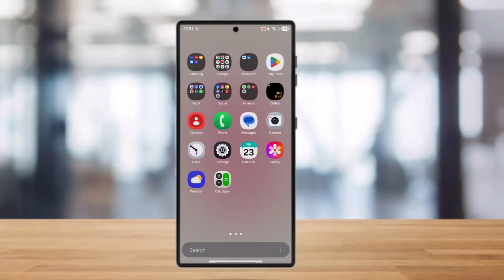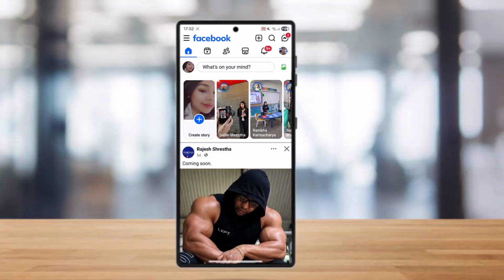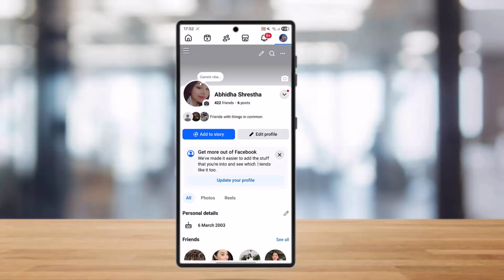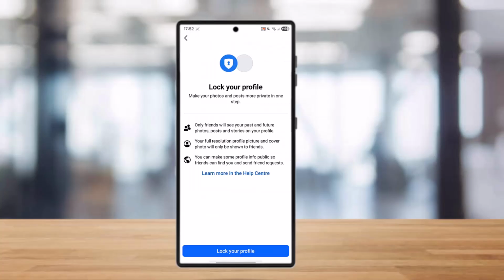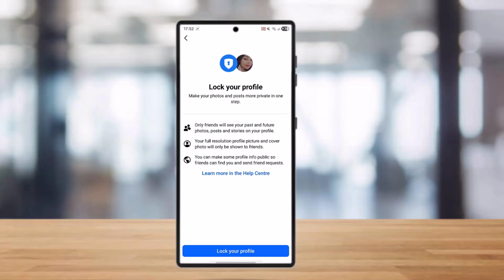How To Lock Facebook Profile !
Today, in this video, we are going to discuss how to lock your Facebook profile.
So without wasting much of our time, let’s get straight into the video.

If you want to lock your profile on Facebook, first open the Facebook app and go to your profile page. Once you’re on your profile, tap on the three dots located at the top right corner.

After tapping the three dots, look for the option called “Lock Profile.” If this feature is available in your region, simply tap on it and then confirm by selecting Lock Profile. Your profile will now be locked successfully.

When your profile is locked, your posts, photos, and personal information will be visible only to your friends. People who are not on your friends list won’t be able to view your full-size profile picture, cover photo, or past posts.

Please note that the Lock Profile feature is region-dependent and may not be available in all countries. Also, if Professional Mode is enabled, you may need to turn it off first. If the option is unavailable, you can manually adjust your audience and visibility settings by setting posts to “Friends” and limiting followers.